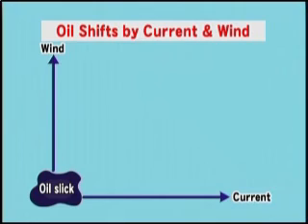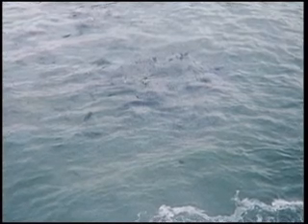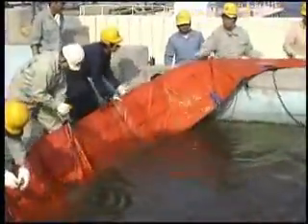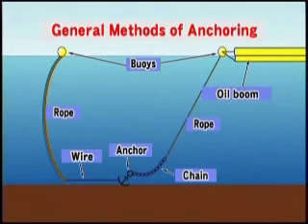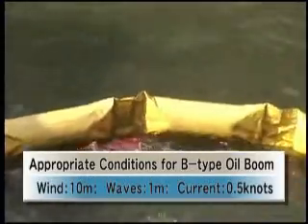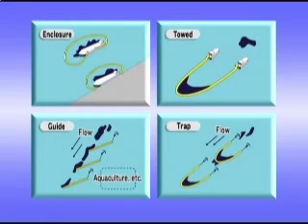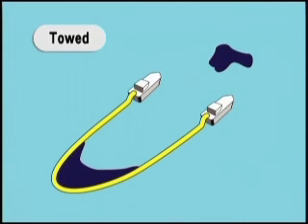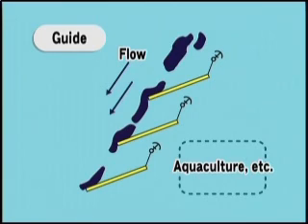Vol .4 Equipment & Materials for Cleaning Up Oil Spills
・Types of Oil
・Changes in Oil Spilled on the sea
・Types of oil sorbent sheets,oil booms,and other oil recovery materials
・Storing recovered oil,and ensuring worker safety,etc